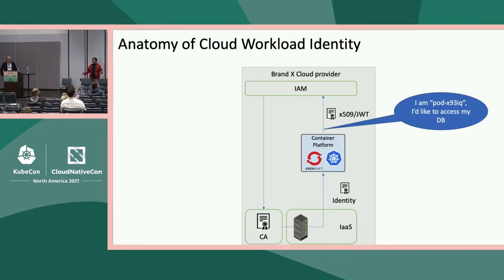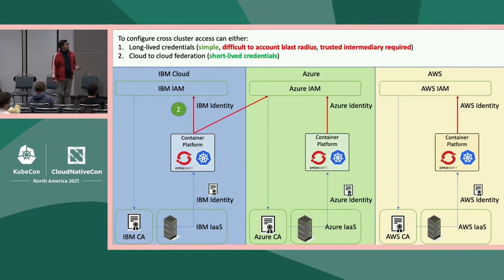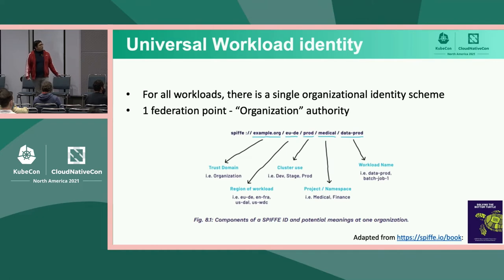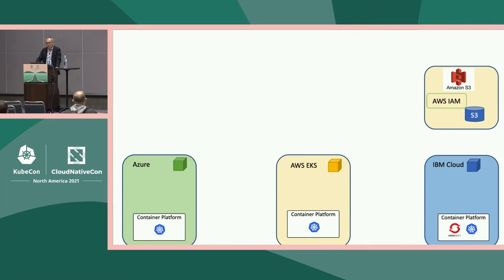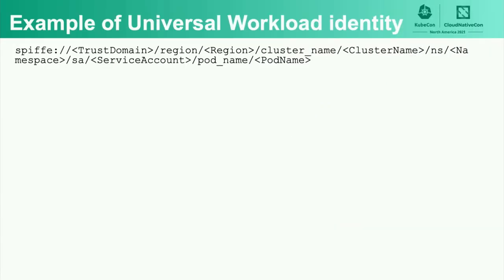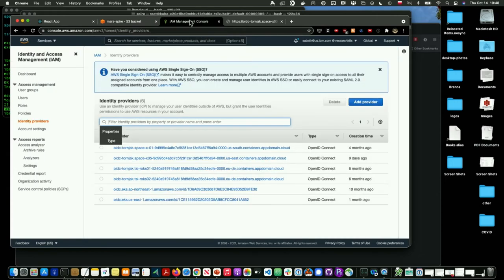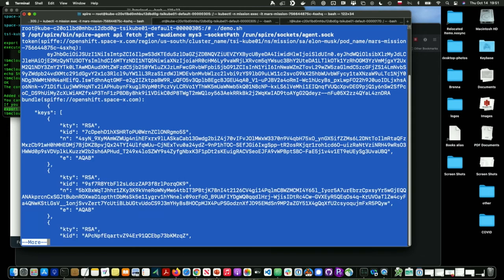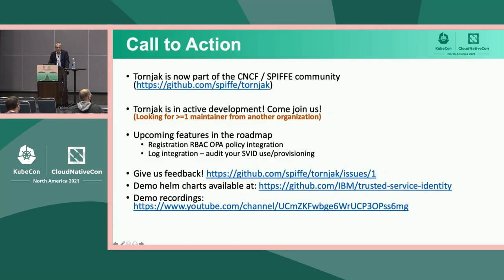Untangling the Multi-Cloud Identity and Access Problem With SPIFFE Tornjak - B Lum & M Sabath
Untangling the Multi-Cloud Identity and Access Problem With SPIFFE Tornjak - Brandon Lum & Mariusz Sabath, IBM

When an organization moves to a multi-cloud environment, one of the first questions a developer will ask is “How do I access my S3 bucket in AWS from my GCP cluster?” (or any other permutations thereof cloud services/providers). This is an unsurprising request. However, the solutions to these problems today are surprisingly inadequate, especially when security and compliance are considered. This problem stems from cloud providers/services each having their own notion of workload identity and schema, which makes federation difficult. This talk proposes a shift in the perspective of workload identity from being “platform specific” to “organization wide” using SPIFFE/SPIRE and the new SPIFFE Tornjak project to provide a consistent and secure organization-wide management plane for workload identity and access across multiple clouds. After all, user identities are managed on the organization level (e.g. LDAP, etc.), why should our handling of workload identities be any different?